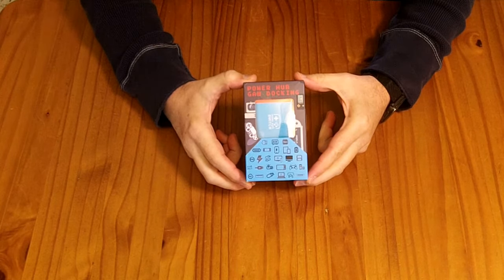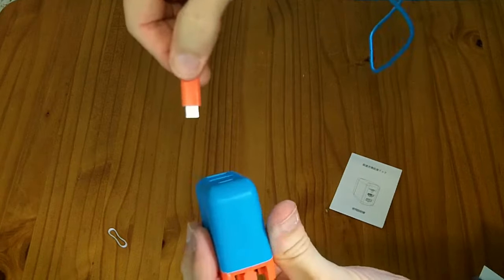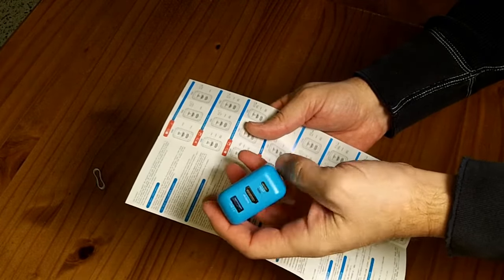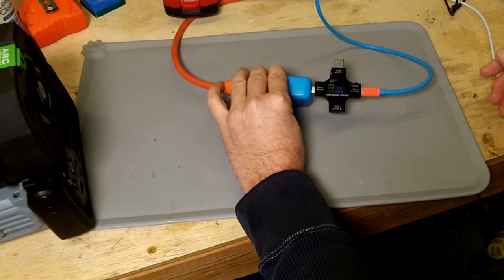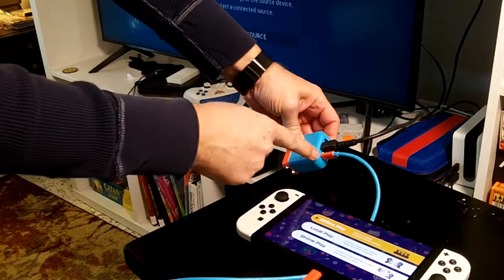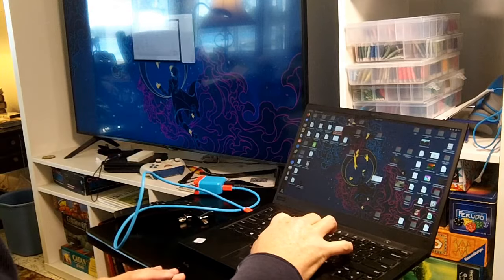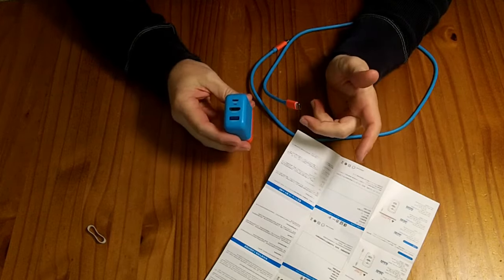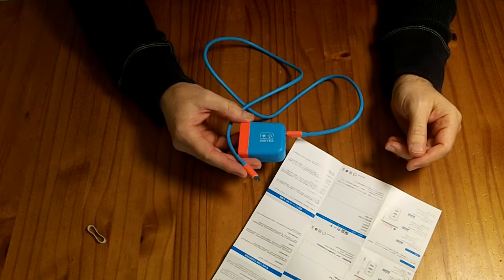Review: USB-C charger and USB-C to HDMI hub - Nintendo Switch docking compatible $26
Switch Dock Charger for Nintendo Switch, Mirabox 30W Portable TV Docking Station for Nintendo Switch with 4K@60Hz HDMI/USB2.0/PD USB-C Fast Charging Ports, Full-Featured USB-C to USB-C Cable included

This is a charging hub that will provide 25 watts via USB-C (5,9,12,15, and 20 volts) as well as 5 watts via the USB-A port.  It also will allow you to export HDMI (4k@60hz) from a compatible device.

It is colored and designed to be used as a travel charging/docking solution for a Nintendo Switch, but will also work as a USB Hub / HDMI output for a laptop.  When used with my laptop, I could export video and connect to devices in the USB-A port without the device being plugged in. (It acted as a USB-C hub/HDMI output dongle).  If you plug it in, it will also charge your laptop over the USB-C port at up to 25 watts.

When used with a Nintendo switch however, the device MUST be plugged in and providing power to the switch before the switch will go into "docking" mode and export HDMI video out to a TV or projector.

Everything worked as expected, and the only wrinkle I had was that it refused to charge a large powerbank that had USB-C "in/out" capabilities. Apparently the two devices both wanted to export power, so the switch dock didn't charge the powerbank. [It did charge my laptop and cell phone without issues, so you could theoretically use it to charge all of your devices, although 25 watts is on the lower end for most laptops.]